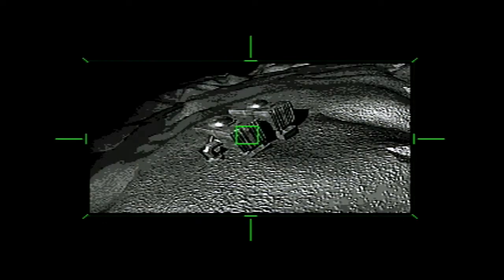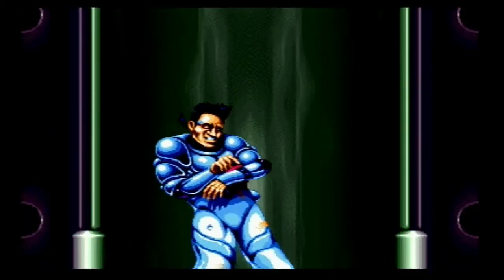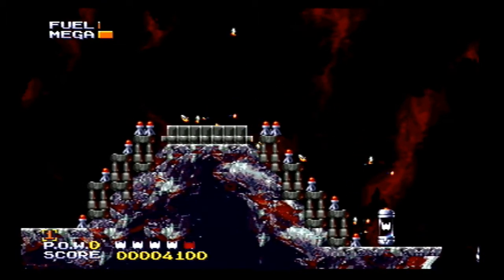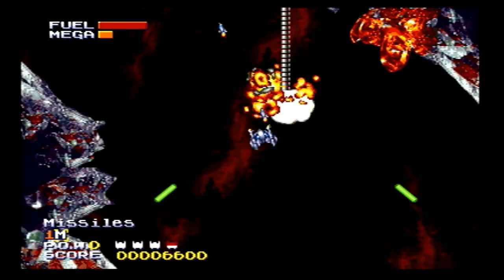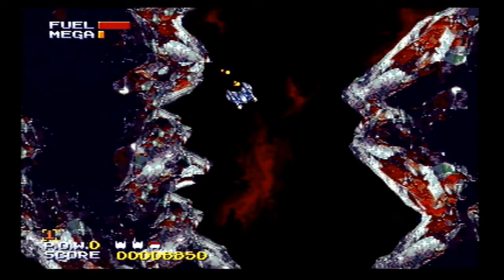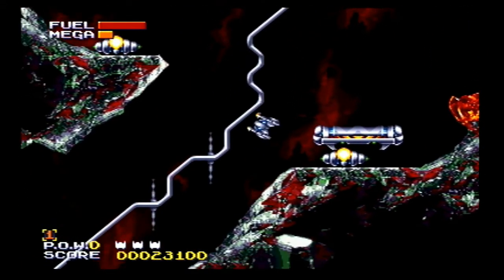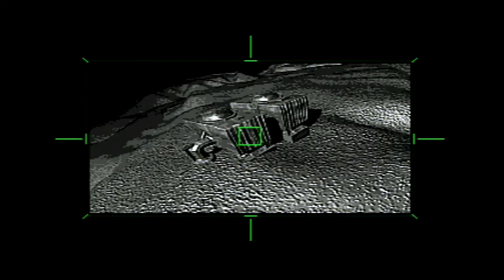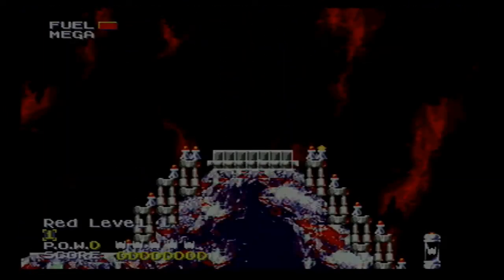Sub-Terrania (Sega Genesis/Mega Drive) - Let's Play 1001 Games - Episode 84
When aliens invade with their most vicious creatures, toughest robots, and weirdest giant heads... you've got to fight to survive!

I'm Gaming Jay: Youtube gamer, let's player, retrogaming fan, and determined optimist... Join me in this series while I try out EVERY game in the book 1001 VIDEO GAMES YOU MUST PLAY BEFORE YOU DIE, before I die. The game review for each game will focus on the question of whether you MUST play this game before you die. But to be honest, the game reviews are just for fun, this series is more about the YouTube gamer journey. Let's try out those classic retro games we grew up with, have fond memories of, or heard of but never got a chance to try! And with that said, the game review for today is...

Sub-Terrania
Released 1993
Developer(s) Zyrinx
Platform(s) Sega Genesis / Mega Drive
Genre(s) Shooter

Jay's Thoughts
Sub-Terrania is a descendent of an old game called Thrust. In Thrust, you have to pilot a ship through a series of caverns and explore a series of levels while defeating enemies. Sub-Terrania is basically that same game concept only wildly updated and given a real "Sega" feel. And by that, I mean it has a sort of gritty 16-bit soundtrack and tough looking pixel graphics. In terms of presentation, Sub-Terrania is a classic Sega Genesis/Mega Drive game that completely captures the look and feel of 1990's Sega.

In terms of gameplay, Sub-Terrania has you piloting around caves and fighting various random enemies in search of power ups and your mission objectives. One nice thing about this game is that it does have some neat looking mission briefings and some variety in terms of mission objectives on each level. I like this, because it keeps levels from feeling too stale or too repetitive. As in Thrust, while you pilot around the caves gravity will constantly be acting against you to pull you to the ground, and this is where my biggest issue with the game comes from. I've said this for other reviews but this gravity mechanic makes piloting your ship very difficult (at least for me!) There's some reprieve from gravity in a series of tracks that are strewn about the caves, which you can hook your ship onto and hence, can just travel along the tracks for some parts of the levels. However, even without fighting gravity you have to use fuel every time you want to thrust anywhere and so you are also constantly running out of fuel, making exploration less fun and more stressful than it needs to be.

Ultimately, Sub-Terrania looks and sounds like a really awesome retro game but the actual gameplay mechanics in it make playing it pretty difficult. For that reason, I do not believe that this is a game I would widely recommend.

➙ Must You Play It?
A game that perfectly captures the rugged look and feel of 1990's Sega games. However, the gameplay is difficult owing to the gravity and fuel mechanics, and as a result this is not a game I would widely recommend. Though I do think this game might be worth checking out for fans of this genre of shooter.